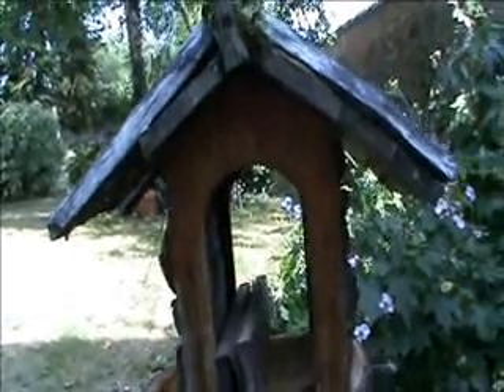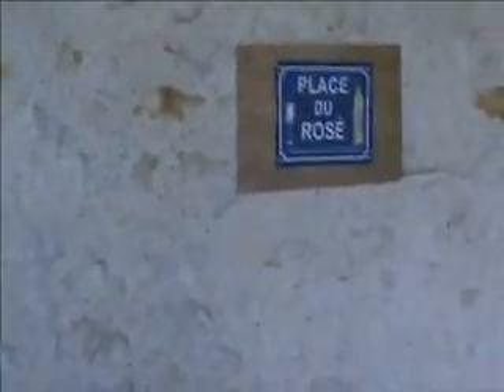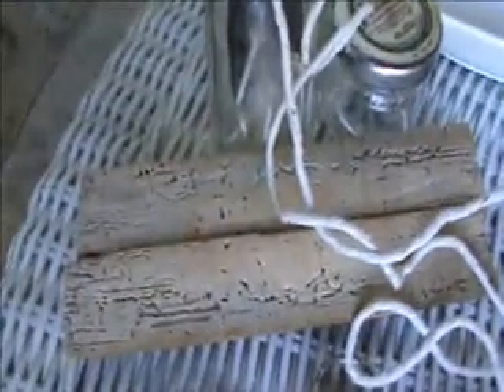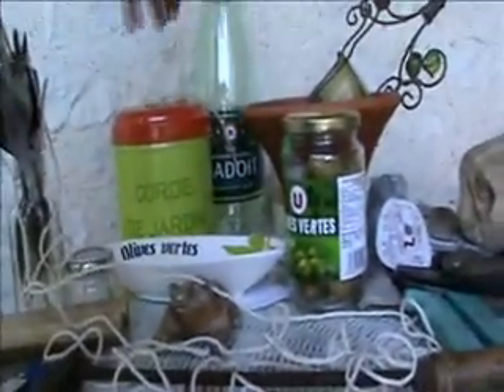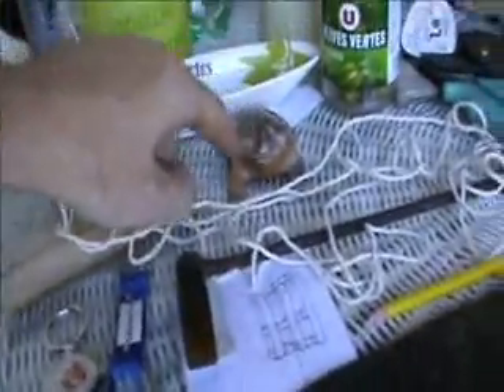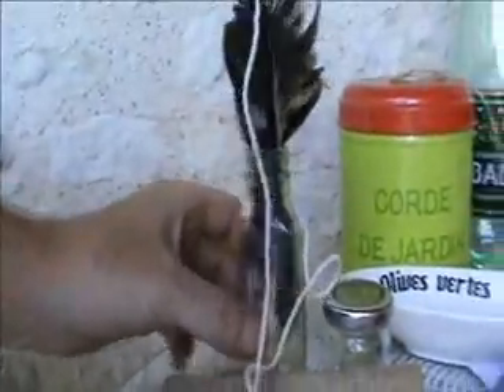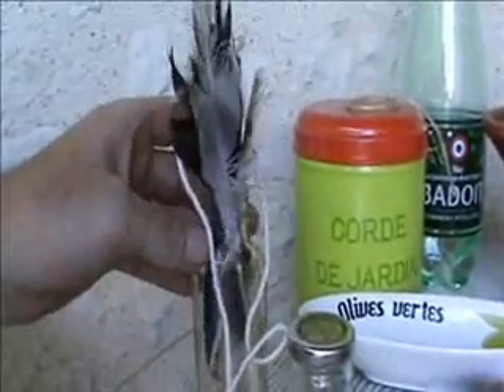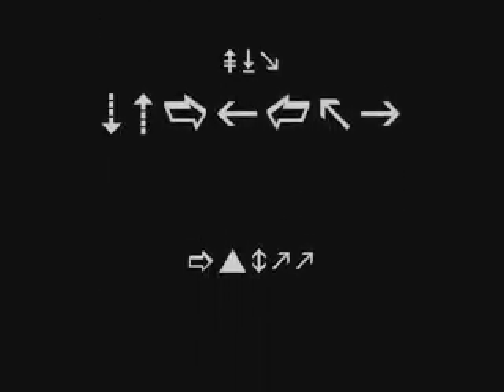MossMan Season3 Episode7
talking to my son about gardening and a temporary, table-top assemblage poem - oh of course an assemblage poem - oh that's so post modern! Exciting!